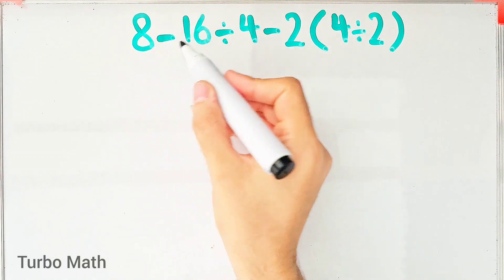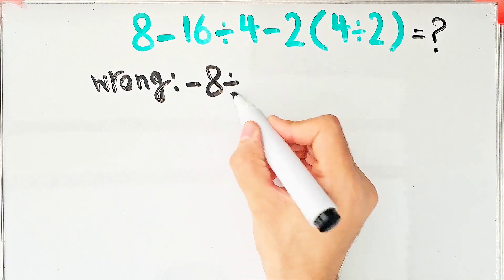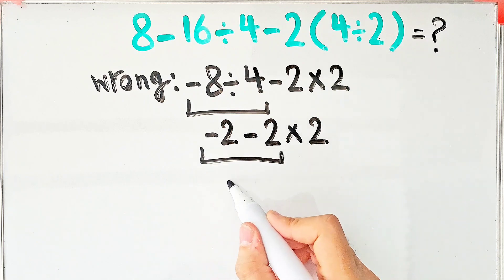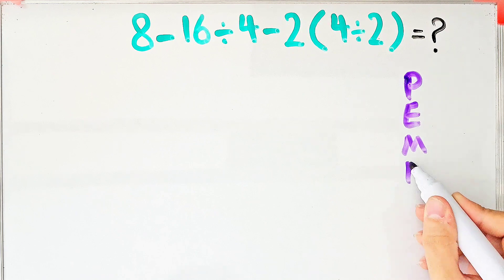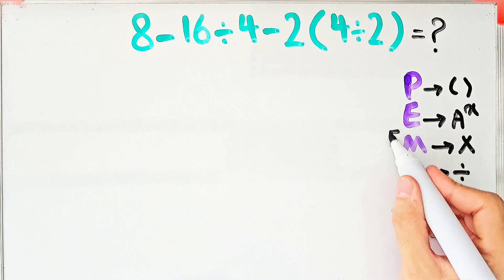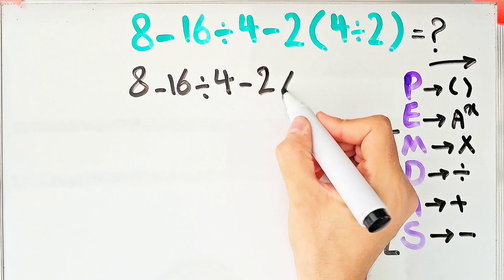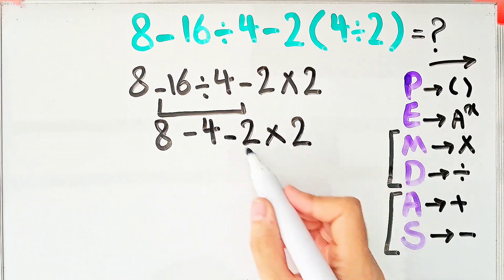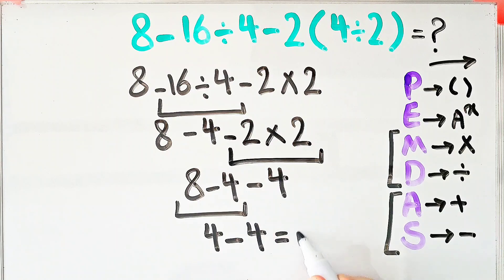Most People Get This Math Question Wrong!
The order of operations in mathematics is a set of rules used to determine the sequence in which mathematical operations are carried out to correctly evaluate an expression. The most commonly followed order is PEMDAS, which stands for Parentheses, Exponents, Multiplication and Division (from left to right), and Addition and Subtraction (from left to right). This ensures consistency and accuracy when solving mathematical problems.